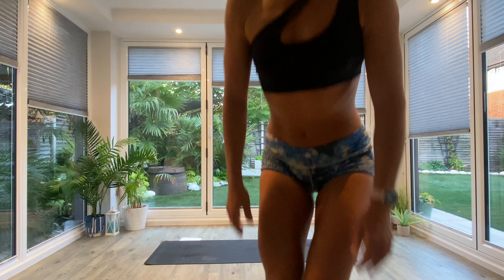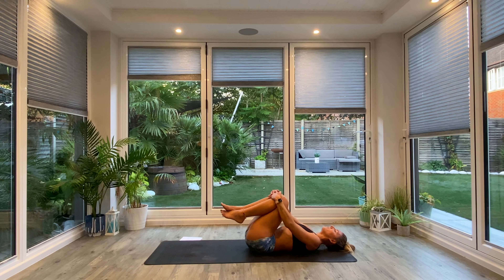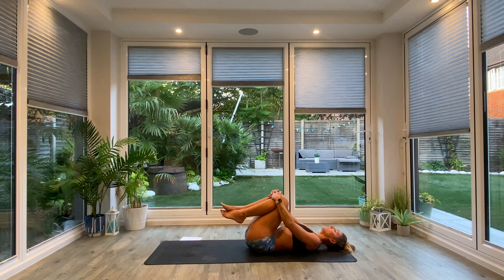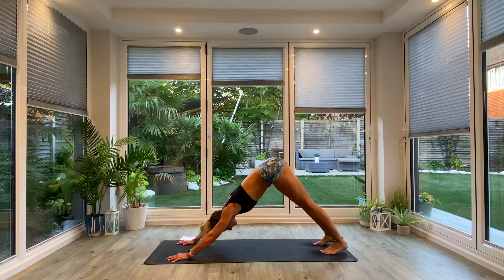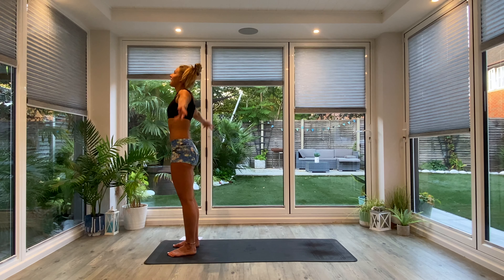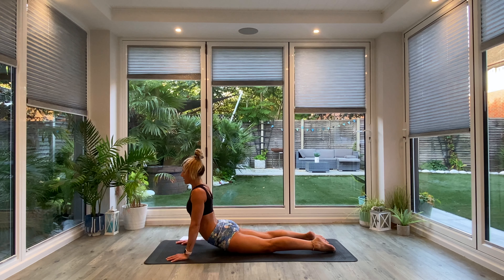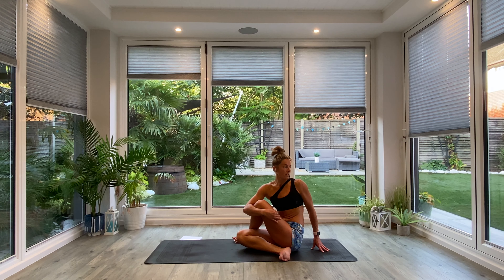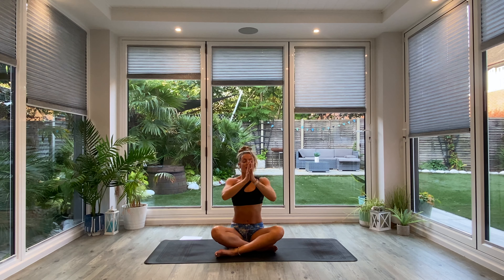Flo at Home - Flex & Flo - New Autumn Sequence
MOVE AND RECOVER, UNLOCK TIGHT MUSCLES, RELEASE TENSION, IMPROVE RANGE OF MOVEMENT, RECOVER POST-WORKOUT, STRETCH OFF & RELAX.

This 30-minute class will take you through a gentle mobility flow before heading into a few cool-down stretches to finish.

Designed to support post-workout recovery, ease general aches and pains, and encourage better movement patterns to unlock your body’s full potential, improving well-being and enhancing athletic performance.

BENEFITS:
Improve movement range
Ease aches and pains
Recover faster between training sessions
Relax, de-stress, unwind

SUGGESTED PROPS:
Yoga mat
Strap
Cushion

ALL CLASSES ARE SUITABLE FOR BEGINNERS & ADVANCED YOGIS ALIKE
Join me on the mat from the comfort of your own home.